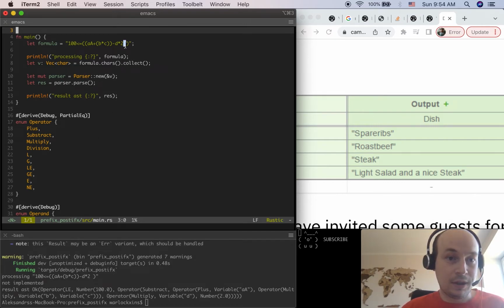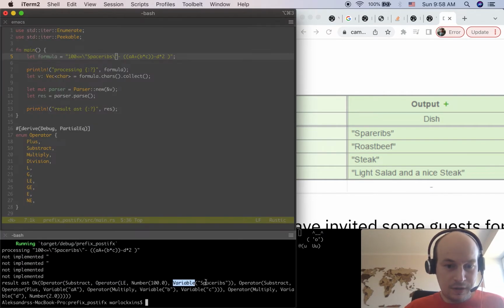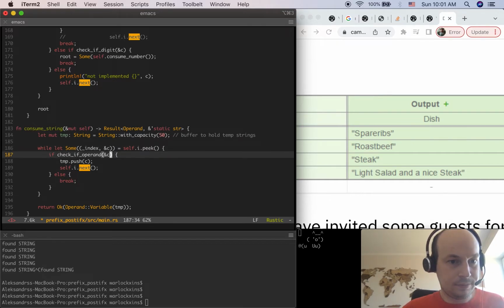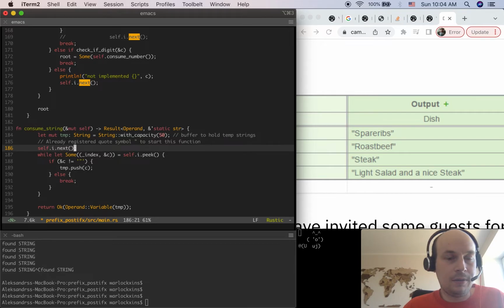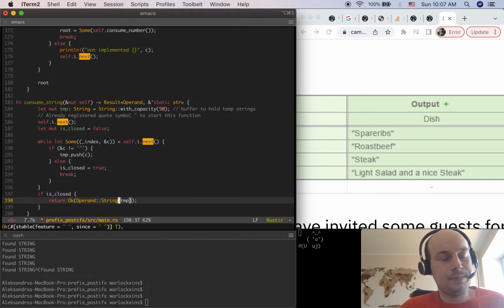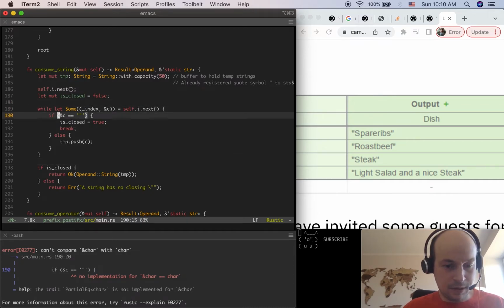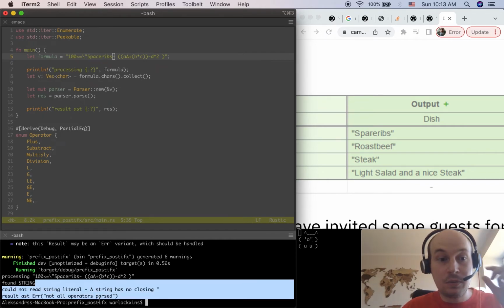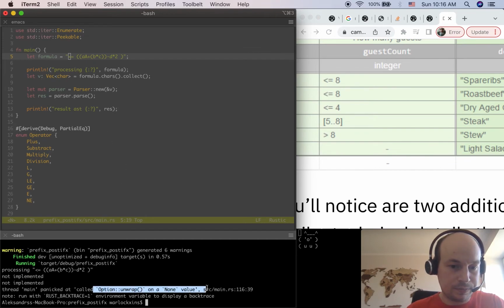Part 11 - Consume string literal in Rust - for AST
Preparing for String comparisons in my simple interpreter